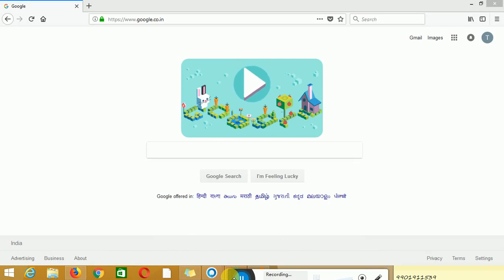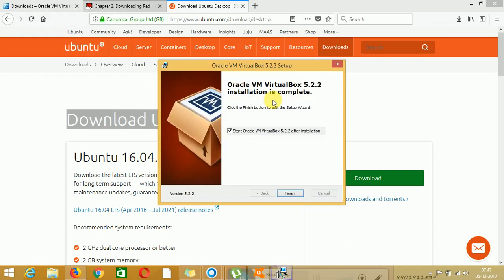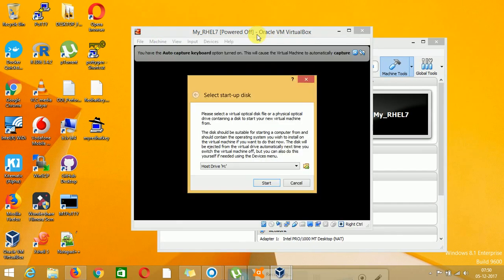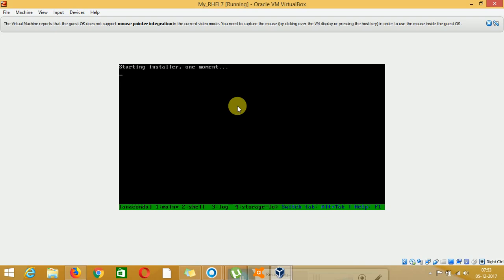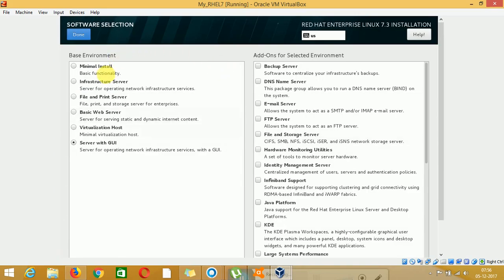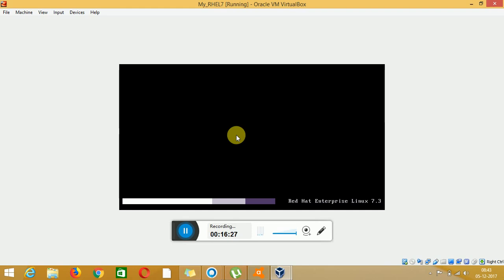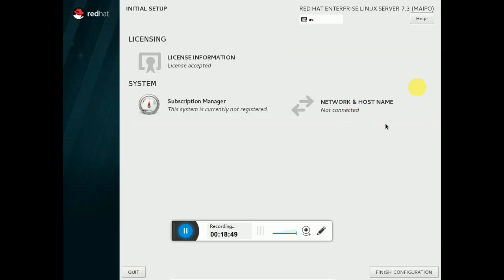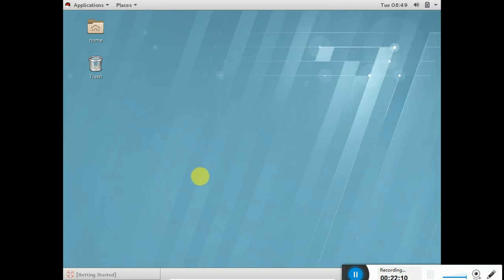Install Redhat or ubuntu linux in oracle virtualbox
Redhat installations
devops tutorial
devops tutorial for beginners
linux installations on vmware
redhat installations in vmware
redhat installations on virtual machine